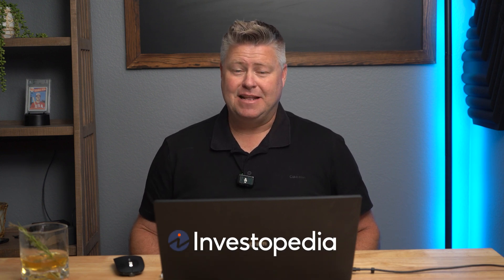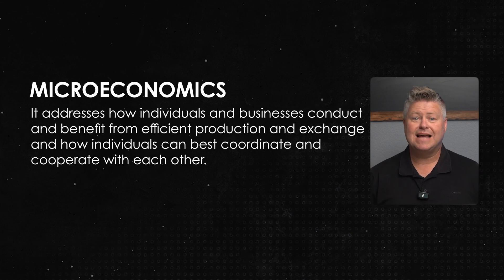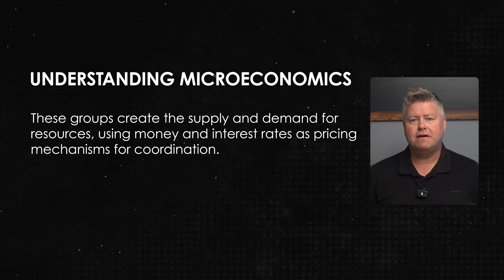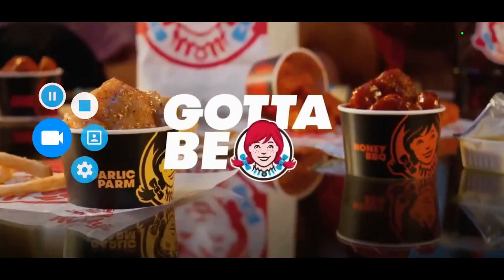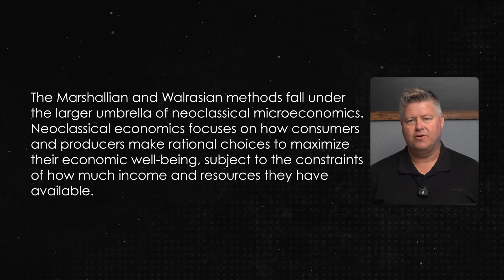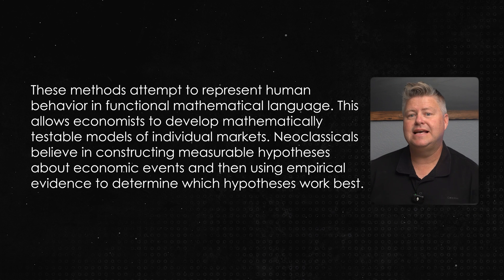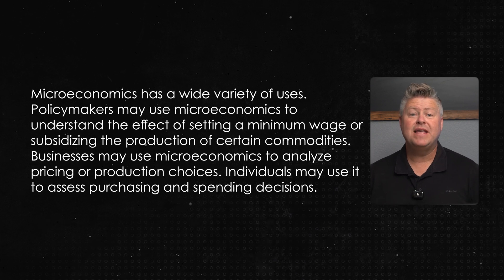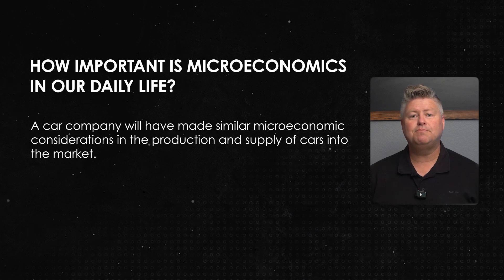What is Microeconomics and Why it Matters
In this video I highlight the significance of microeconomics, contrasting it with macroeconomics to emphasize its relevance in everyday life. Microeconomics studies the decision-making processes of individuals and businesses regarding resource allocation and pricing, demonstrating how different goods hold varying values. The speaker explains how individual choices are influenced by changes in incentives, prices, and resources, with supply and demand playing crucial roles. Additionally, microeconomics can describe consumer behavior and guide decisions for businesses and governments, drawing from historical theories by economists like Walras and Marshall. Ultimately, microeconomic principles impact daily decisions, such as purchasing a car, illustrating their importance in predicting economic trends and understanding personal and market behaviors.

If you want to get rid of debt for GOOD, check out my DOMINATE DEBT COURSE -

Chapters-
00:00 Introduction
00:31 What is Microeconomics
01:31 Micro vs. Macro
01:53 Understanding Microeconomics
02:22 Uses for Microeconomics
03:42 Different Approaches
05:34 Microeconomics Everyday
06:52 Bottom Line
07:43 Conclusion